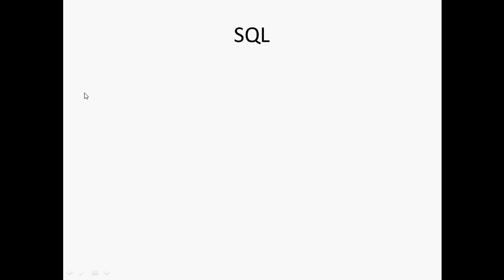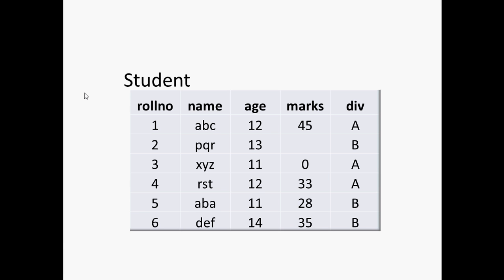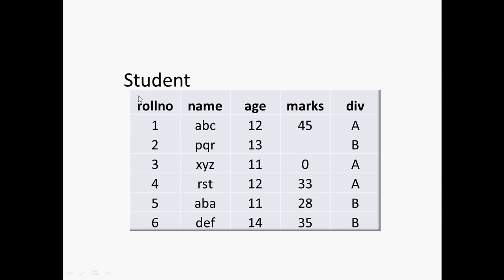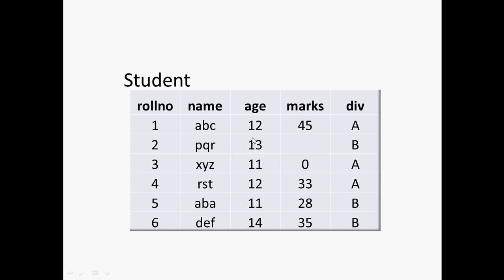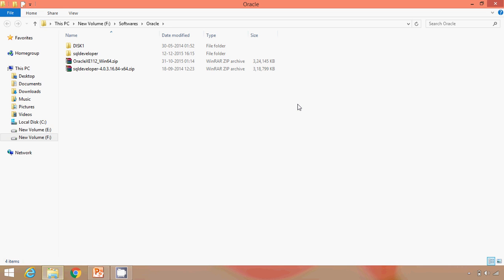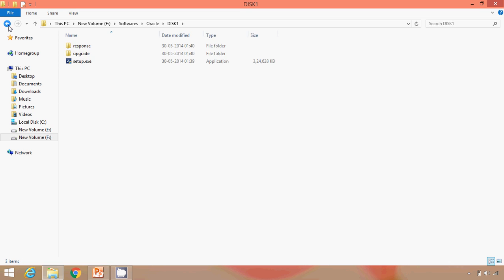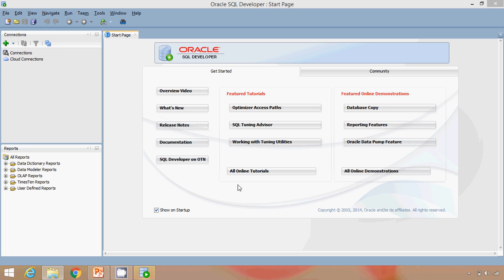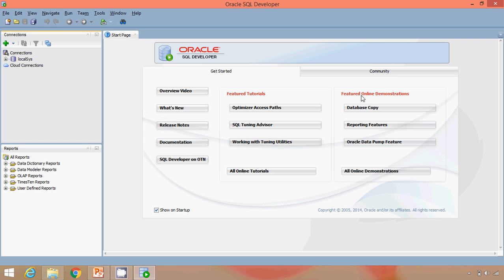SQL Tutorial in Oracle - 1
Learn SQL from basic by Suchit Khandagale.
Sql stands for structured query lanuage.
It allows to read and modify data through any relational DBMS